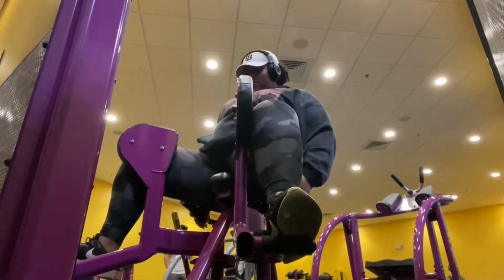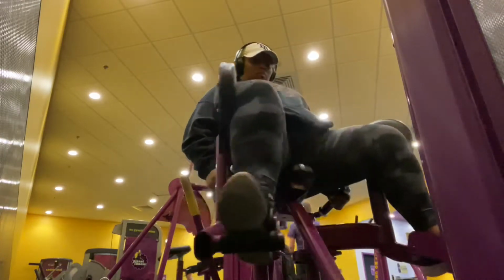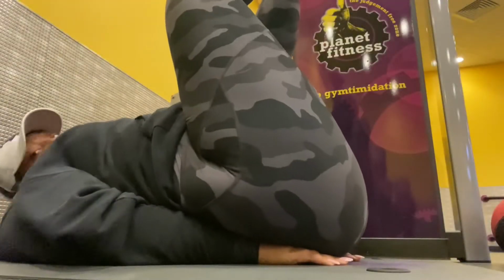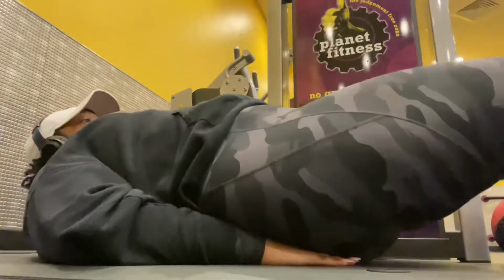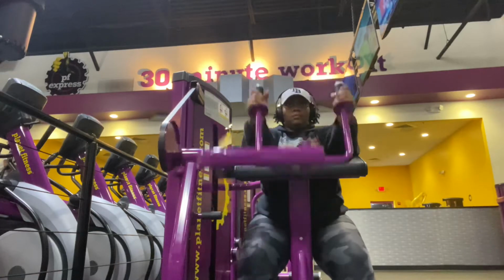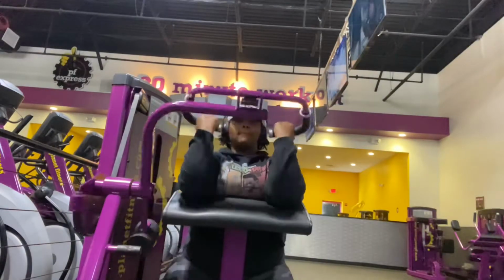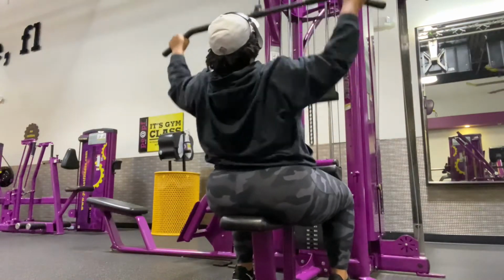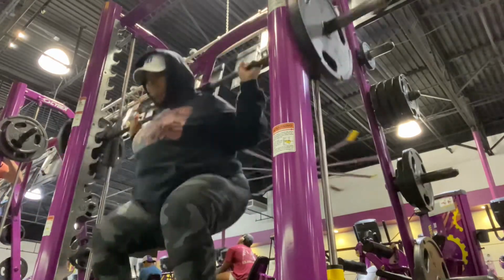WORKIN ON THE WEEKEND LIKE USUAL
I lowkey cried this morning. I weighed myself yesterday and I didn’t like the number but my friend pointed out that I used to fill out that @freshakalegend hoodie. My mom always says you can fit anything in a box if you pack it right! Body composition is super important, keep in mind that muscle weighs more than fat. I hope this encourages you to keep going, especially if you feel you’ve hit a plateau or you’re not seeing the results you want. Remember, Rome wasn’t built in a day therefore your greatest masterpiece is going to take time. Fall in love with the process and love yourself each step along the way.

Birthdays in 2 days: $ChenYereFranklin

SNAP: MELANINCHEN